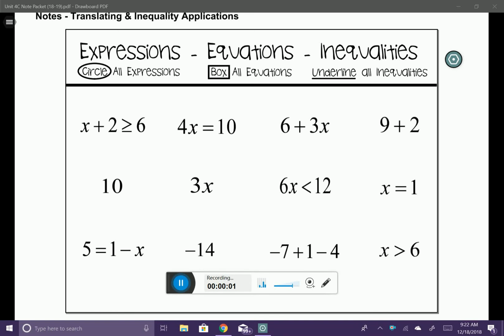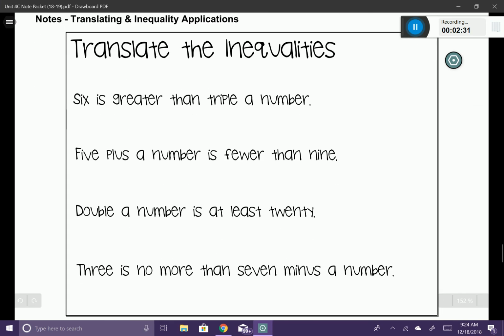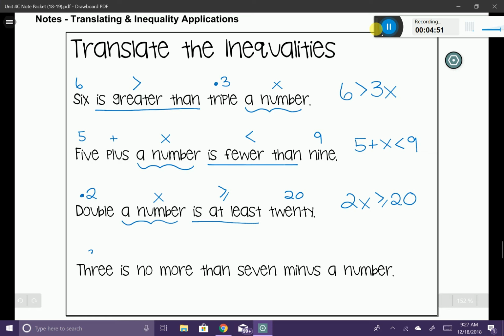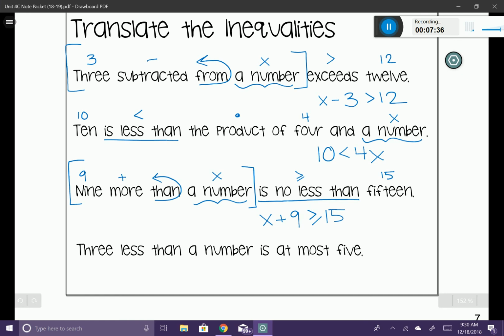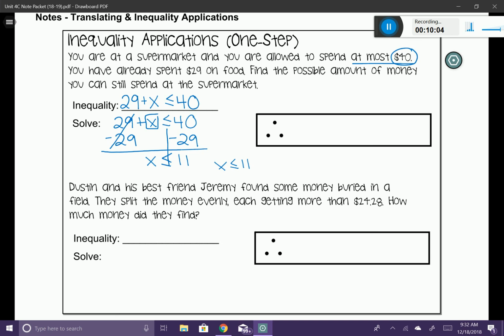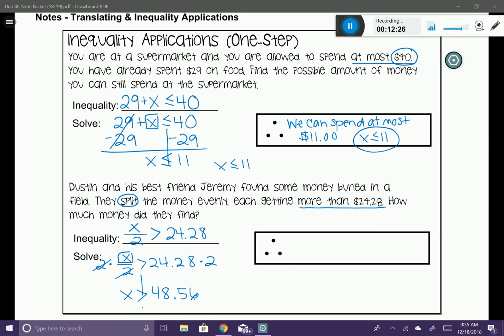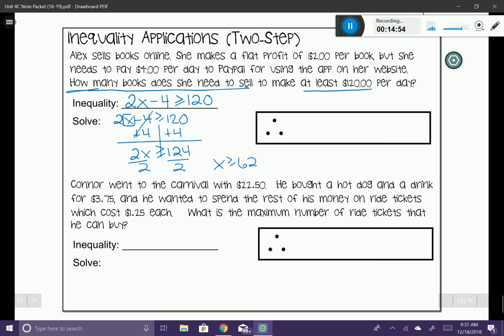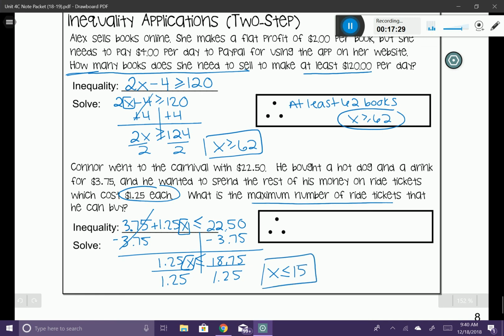Translating & Inequality Applications